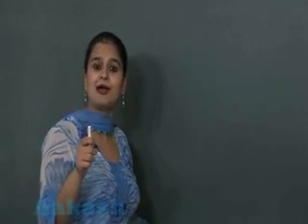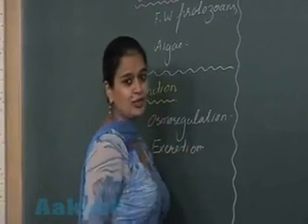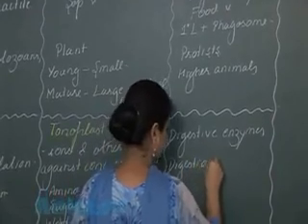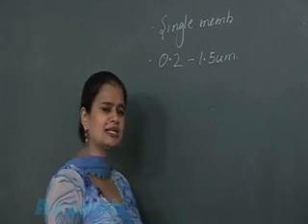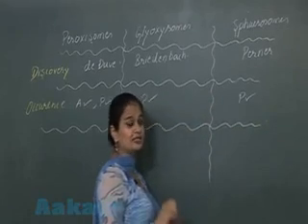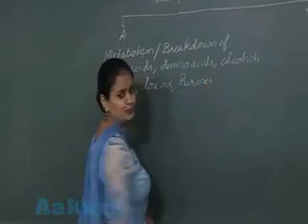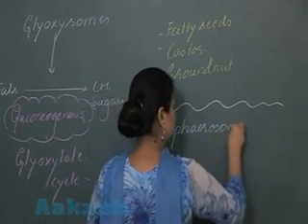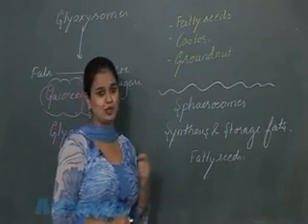Vacuole Structure and function | Lysosome & Vacuoles - Cell: The Unit of Life Class 11 | Lecture 11